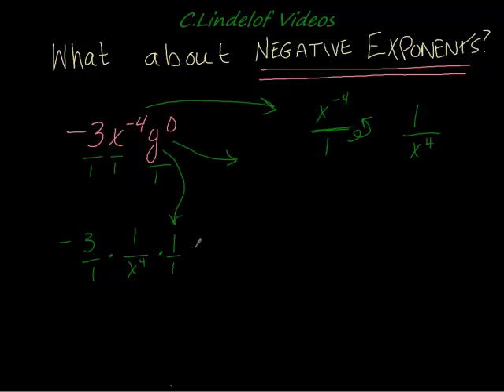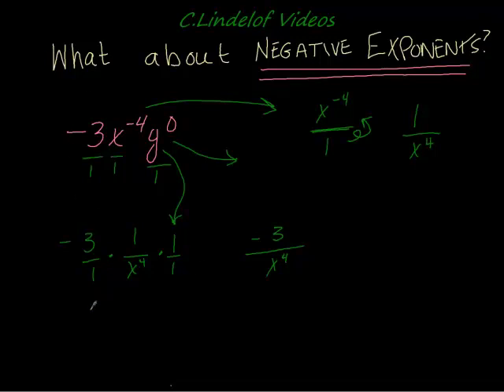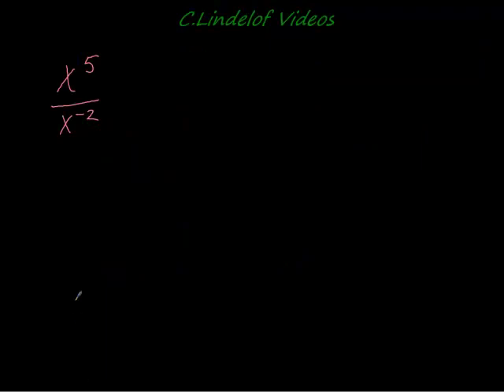What about NEGATIVE EXPONENTS ?